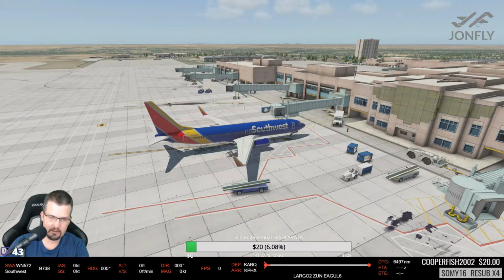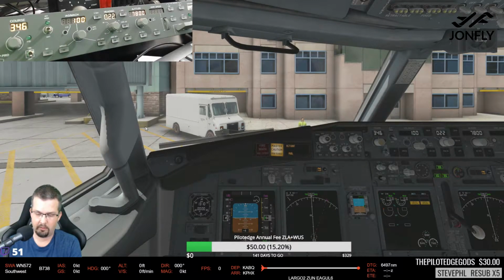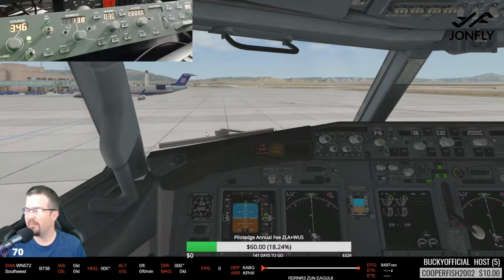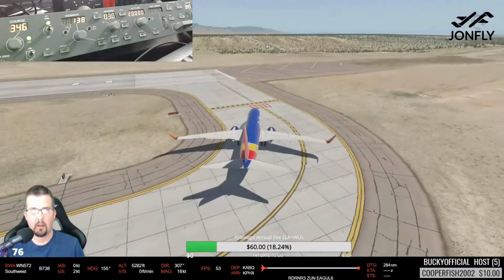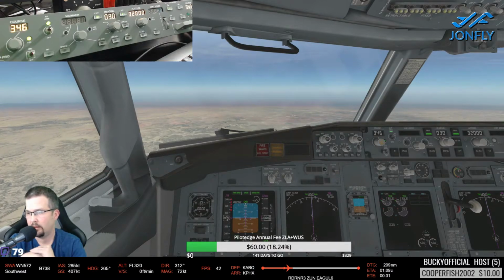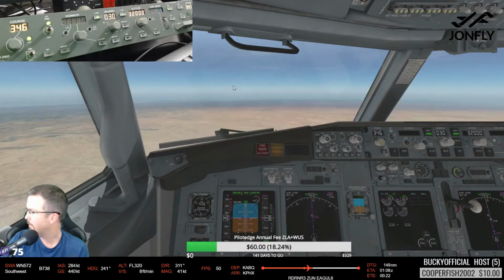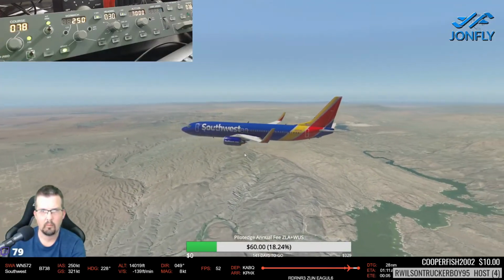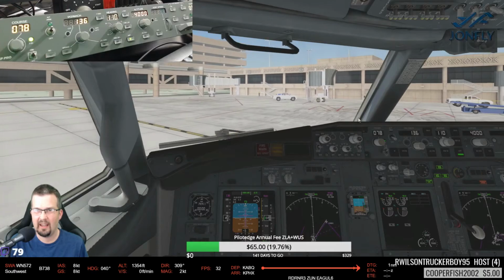Pilotedge - SouthWest Ops - KABQ to KPHX Group Flight - Zibo 737 X-Plane 11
Pilotedge - SouthWest Ops - X-Plane 11 KABQ to KPHX Group Flight